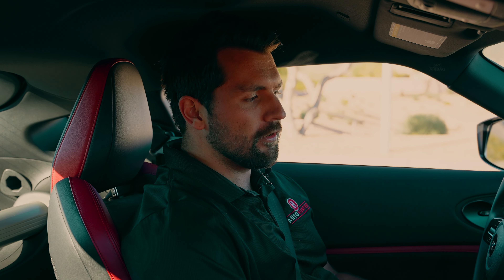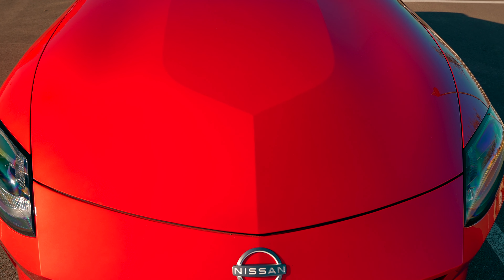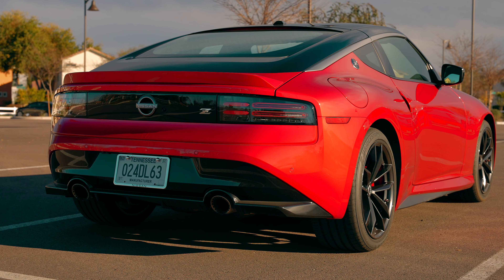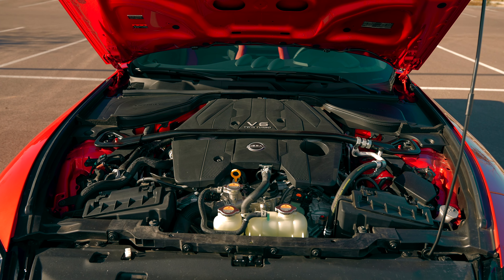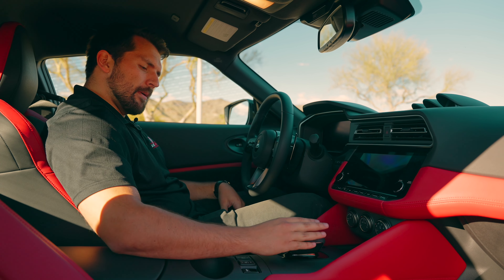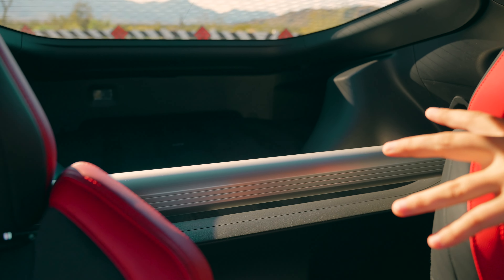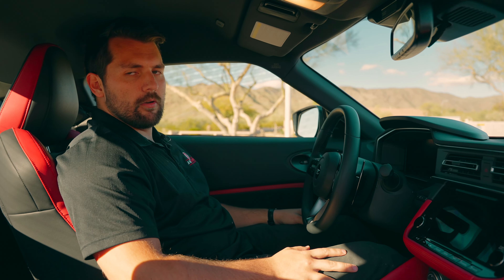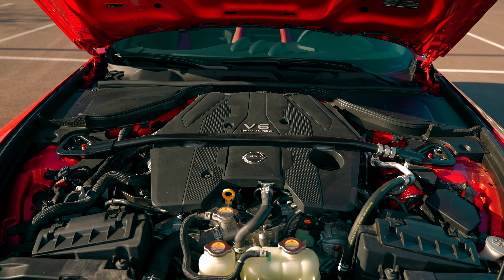2023 Nissan Z Performance Review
In an age where sports cars are becoming SUVs and sedans, Nissan has an 80% new, two-seater Z car with retro styling and is on team savethemanuals. The Z sits on an updated 370z chassis with improved rigidity and increased horsepower from the twin-turbocharged 3.0-liter V6 shared with the Red Sport Infiniti’s but paired with new transmissions for a familiar but refined driving experience.  The base trim, Sport, starts at $39,990 with the Performance trim stepping it up to $49,990 along with an array of performance and cosmetic components that inch the Z closer but still undercutting the six-cylinder Toyota Supra.

Chapters
0:00 Intro
1:12 Sponsor Segment
1:27 Overview
2:32 Exterior
6:20 Engine
8:08 Interior
14:04 Drive
17:27 Outro